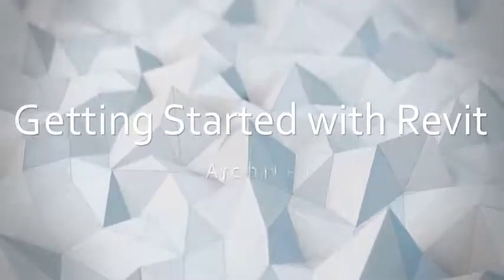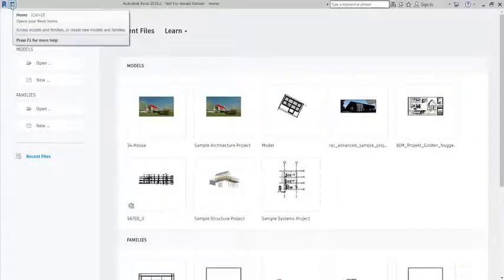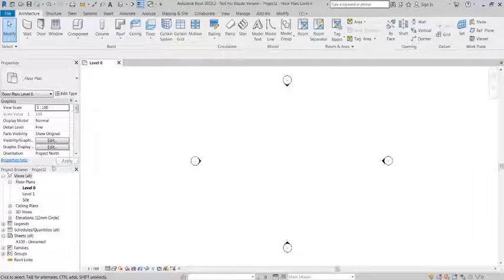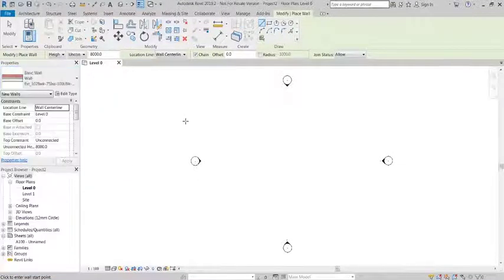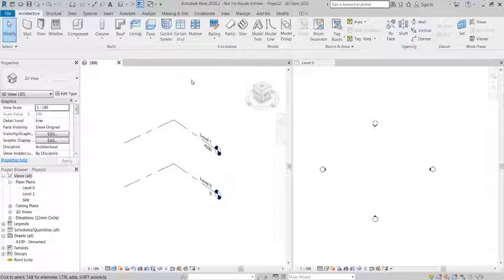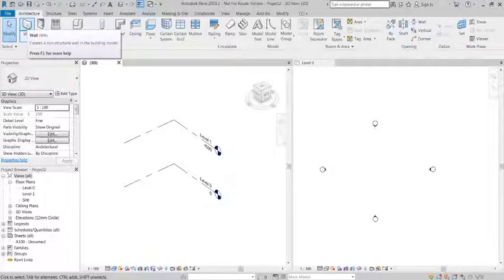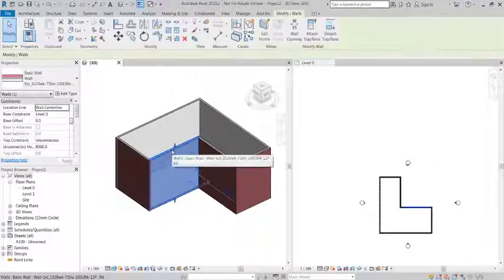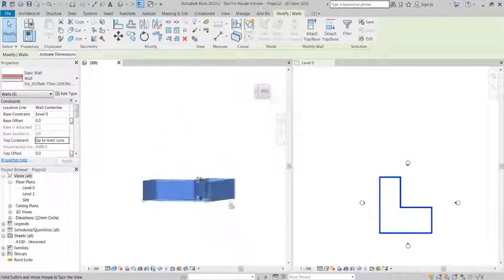Getting Started with Revit for Architecture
Hoe start je met Autodesk Revit? Wij geven je een korte uitleg hoe je een nieuw project begint met Revit voor Architectuur.